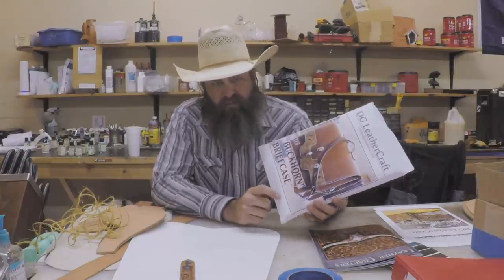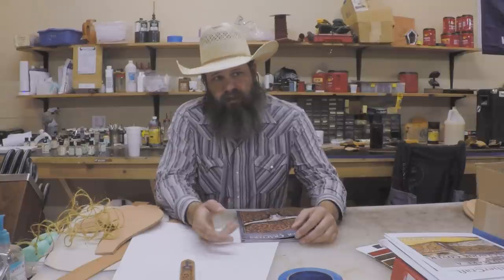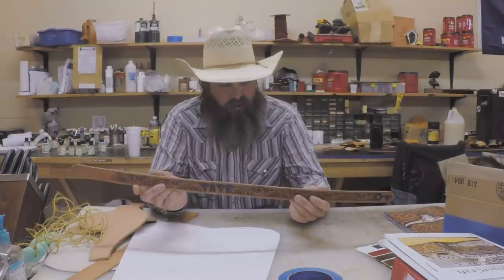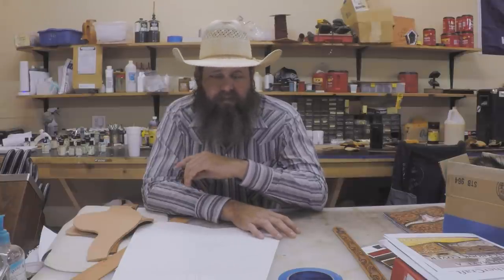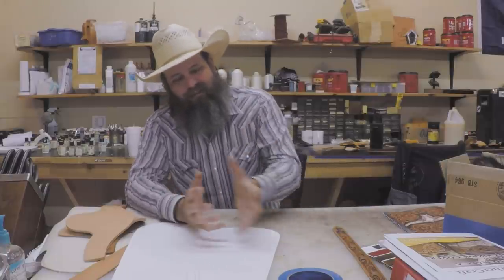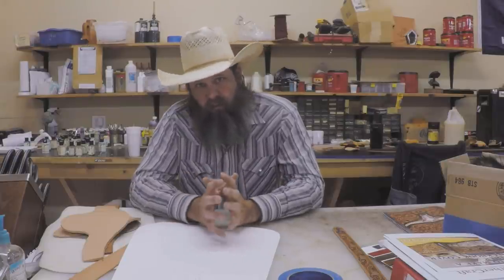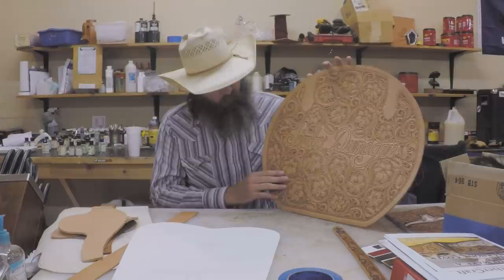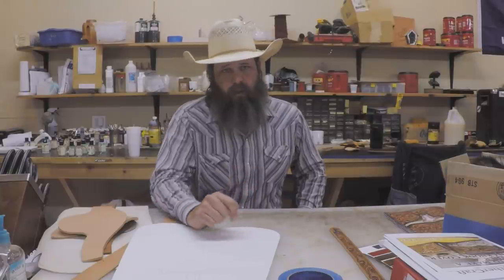Monday Morning Saddle Shop Briefing: Episode #40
This weeks saddle shop briefing.